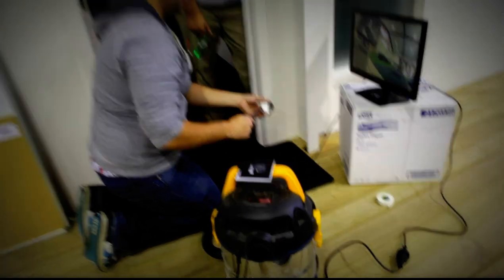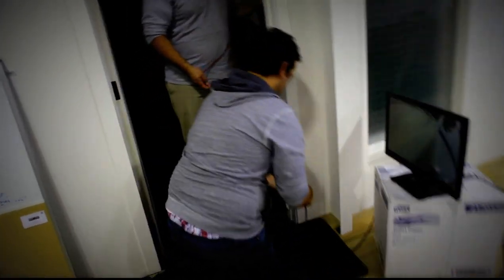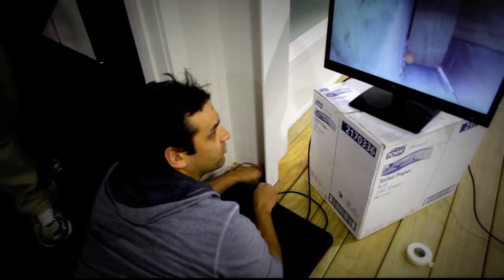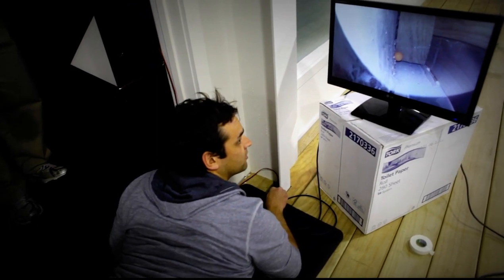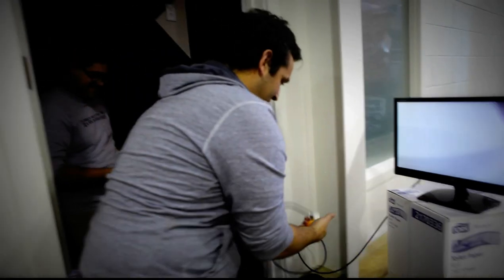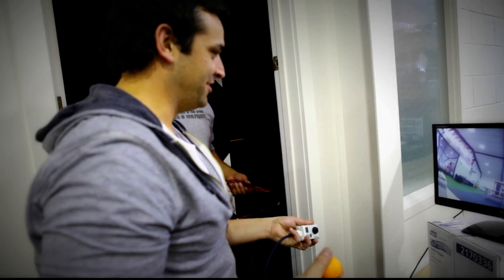Ping Pong ball recovery with iPhone, GoPro and Vacuum Cleaner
we lost our last ping pong ball down a hole in the deck and decided to use some kiwi ingenuity to get it back!